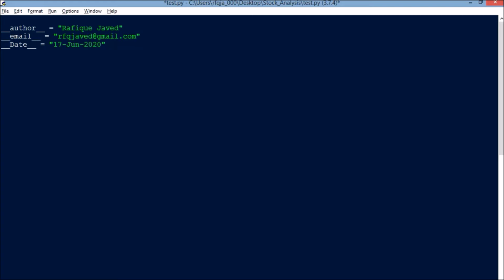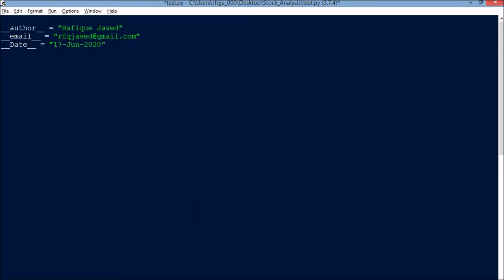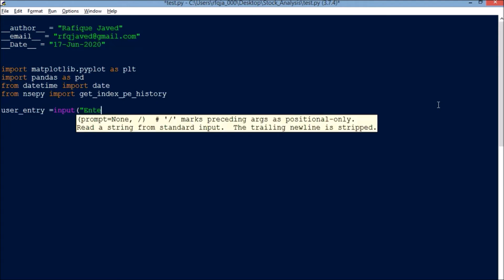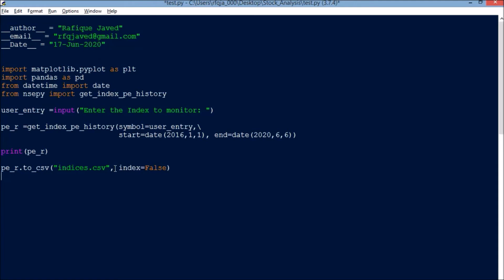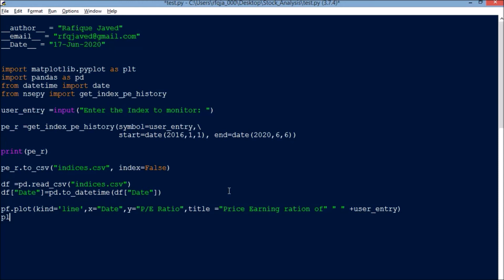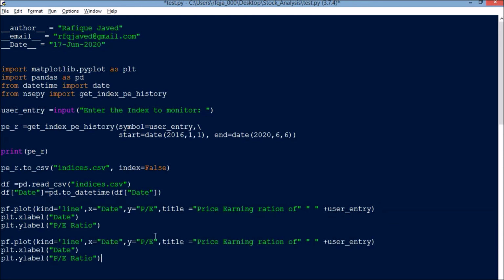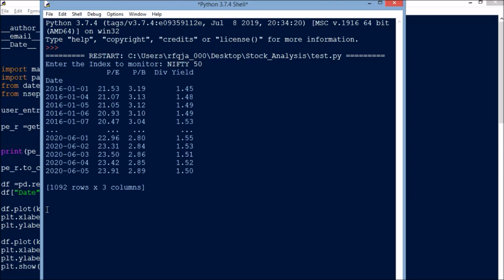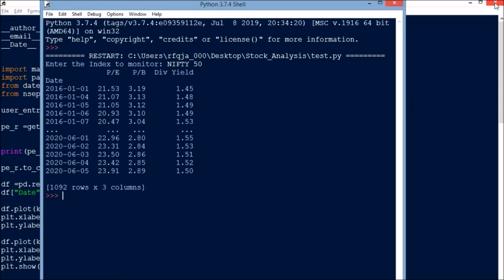#04 Analyzing P/E and P/B ratio of index using Python based on history data || when to buy and sell